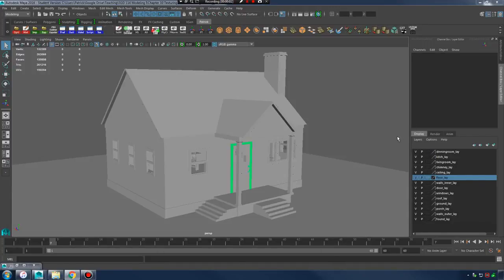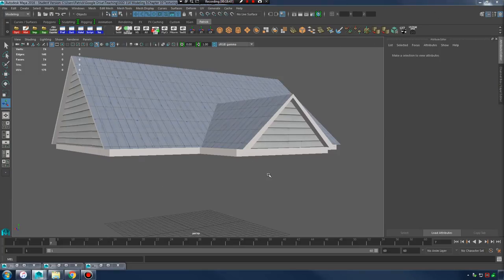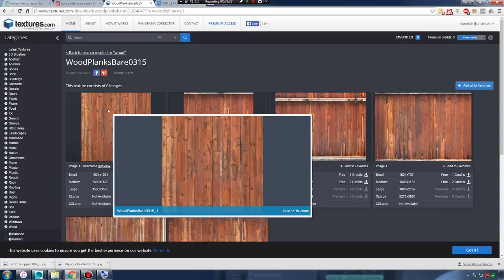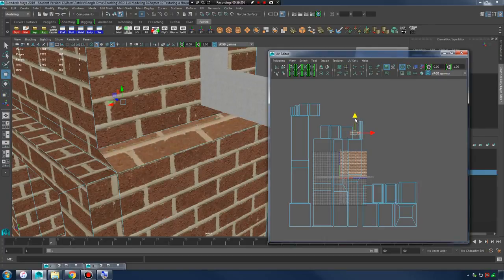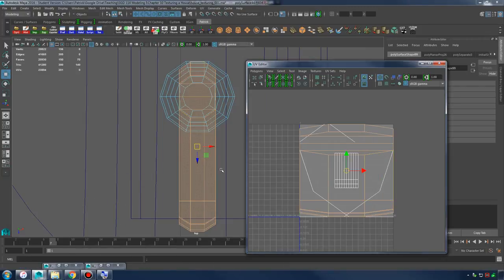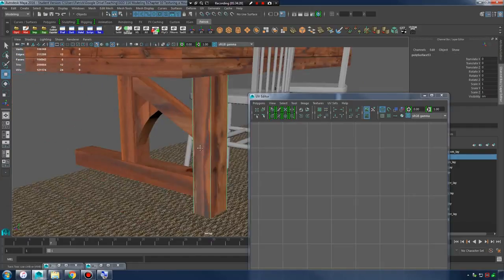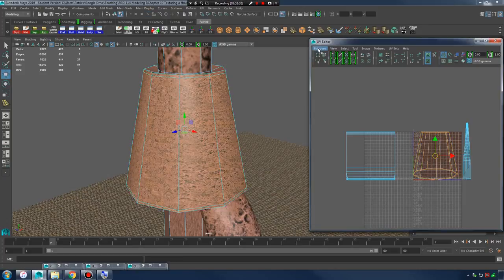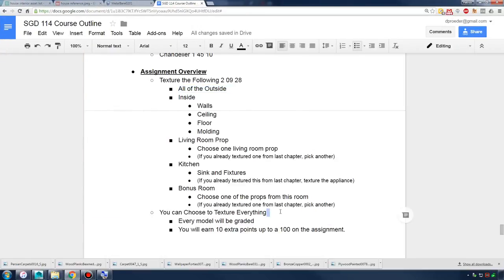SGD 114 Ch 10 Texturing a House